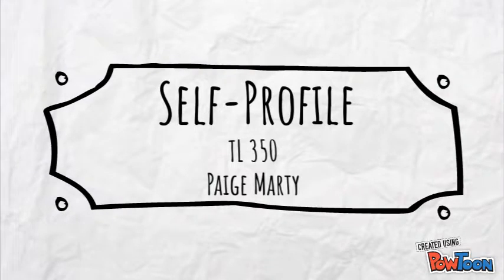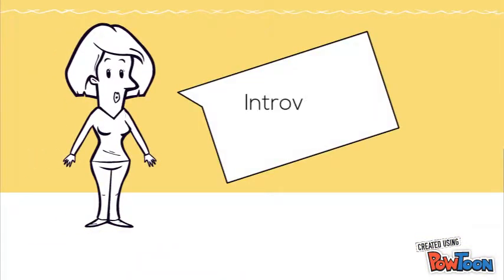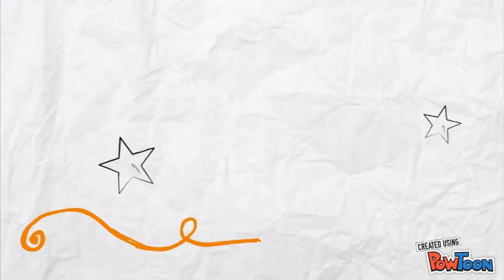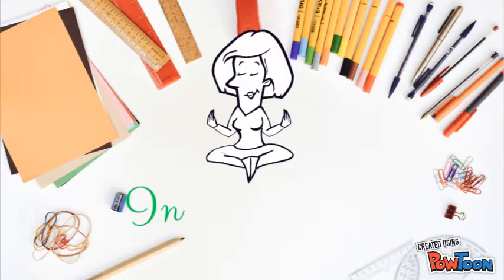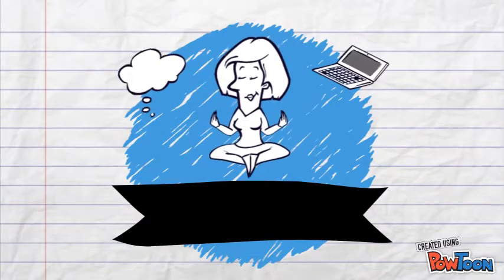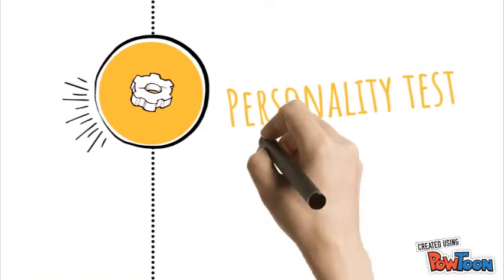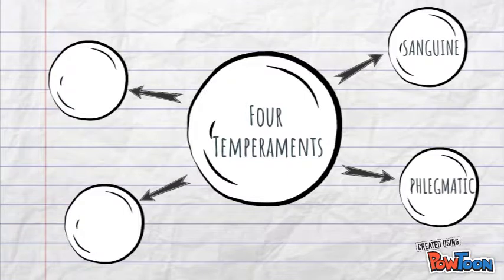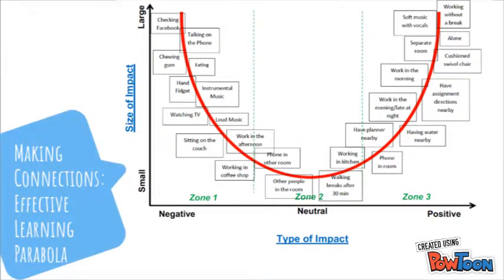TL 350 Self Profile